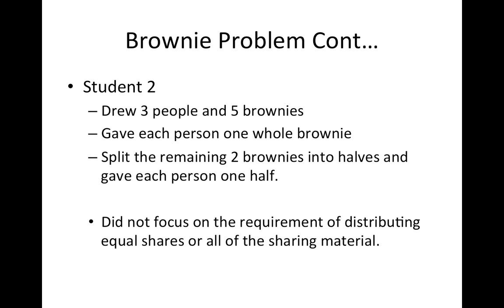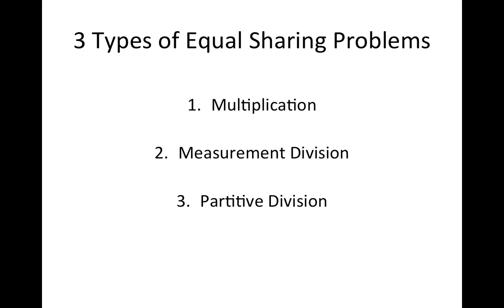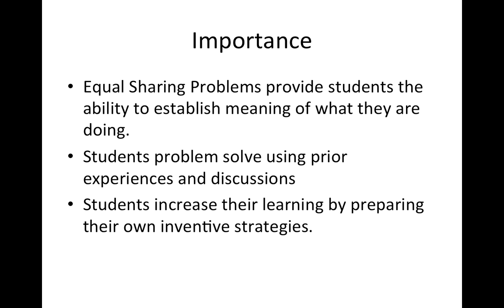Extending Children's Mathematics Ch 1-3